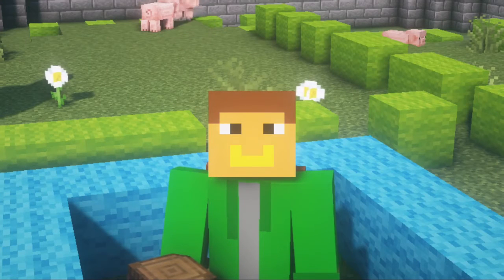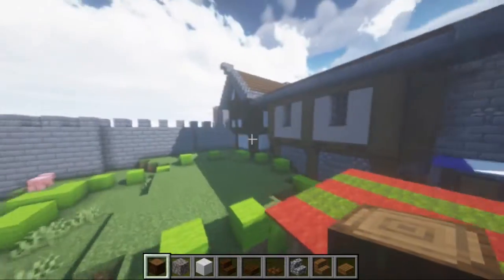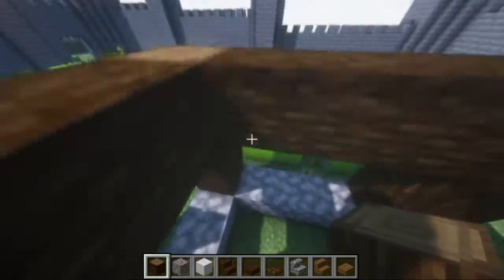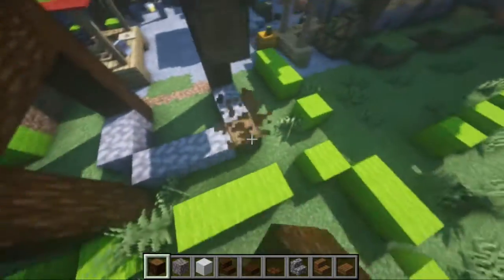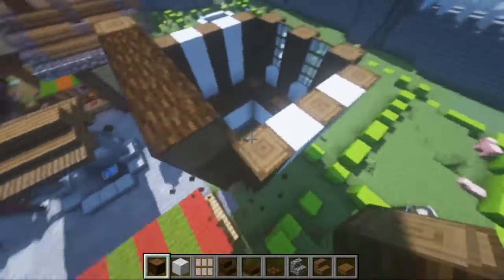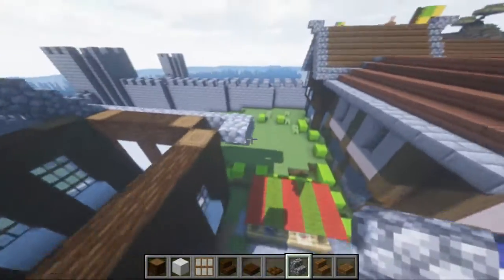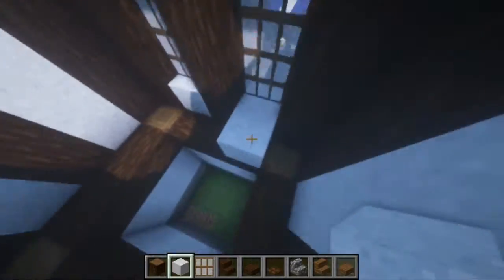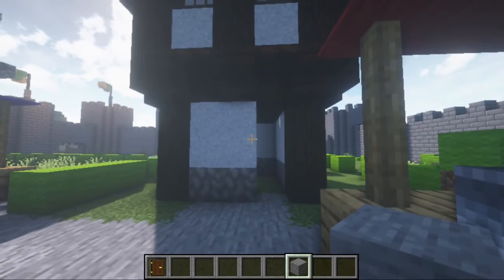BUILDING a BAKERY! | Medieval City #44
It's me once again!

Today I continue to build in my medieval city!

Thanks 🙂
Equipment:
✂️ Software for editing:

🎧 Headset: Turtlebeach EarForce Recon 50P
⌨ Keyboard: Logitech G910 Orion Spectrum
🖱 Mouse: Logitech G502 HERO
🖥 Monitor: Acer Nitro QG271bii (27", 1920 x 1080 Pixels)
📷 Camera: Canon SX730 HS & Mini GorillaPod
💺 Chair: RACE 2 black/yellow
📱 Smartphone: Samsung Galaxy S10 128GB (black)

- My PC:
🎛 Mainboard: MSI H310M H2.0
⚙ CPU: Intel Core i7-9700
📼 GPU: nVidia GeForce RTX 2060
⚡ PSU: Xilence Performance A+ XP430
🧩 RAM: Ballistix 16 GB DDR4 2400MHz
💾 SSD:  Crucial BX500 (240GB, 2.5")
💾 HDD: SeaGate Barracuda (1TB, 3,5")
🏞 Texturepack:
🌞 Shader:
🎮 Game:
Minecraft by Mojang 1.15.2
🎶 Used music:
Copyright:
©TheMiner_02 2020
🚫 If you want to use any of my videos, you need my permission.